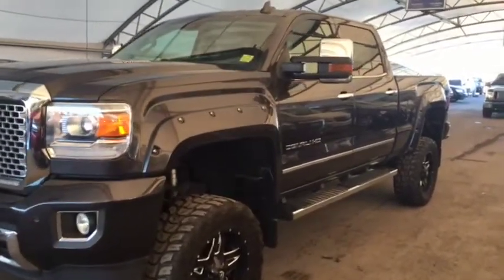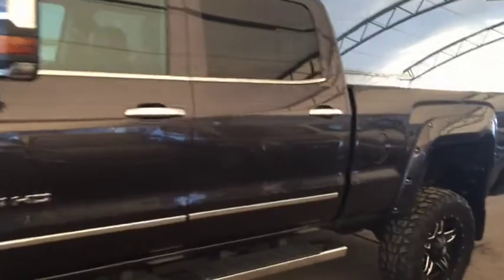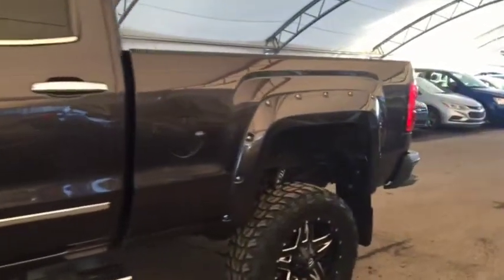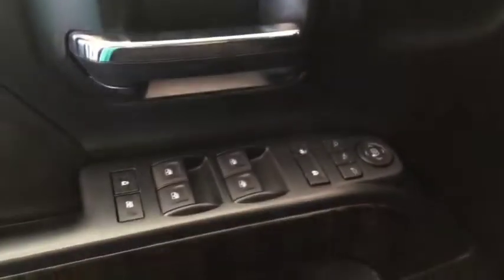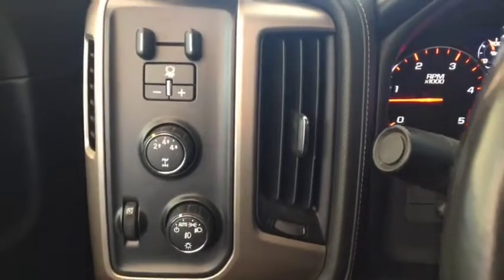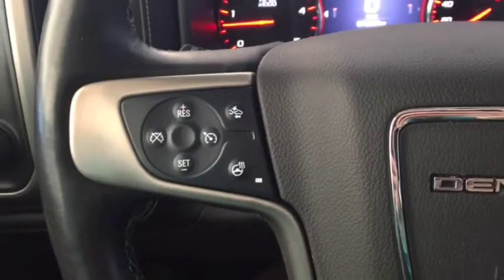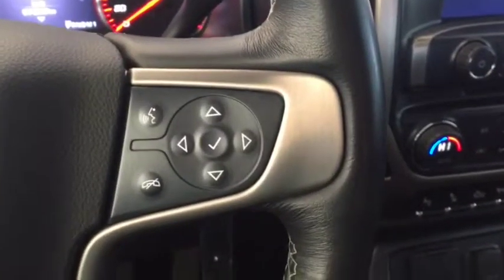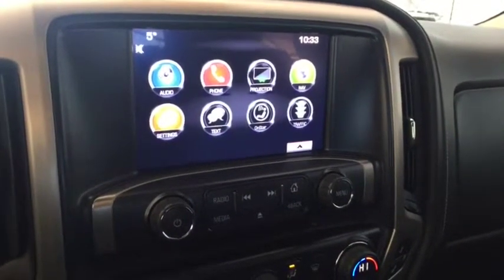2016 GMC Sierra 3500HD Denali DIESEL, NAVIGATION, CREW CAB, HTD/CLD SEATS